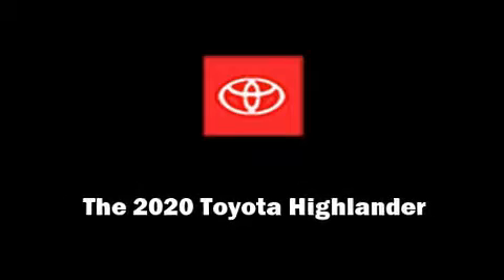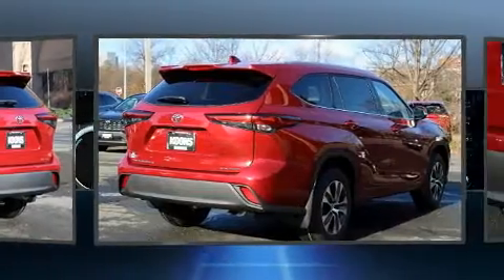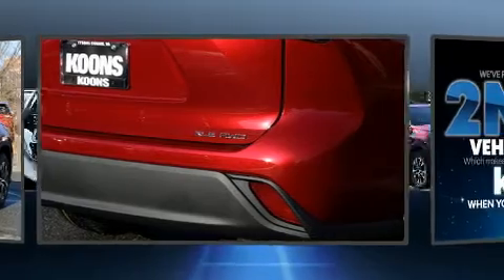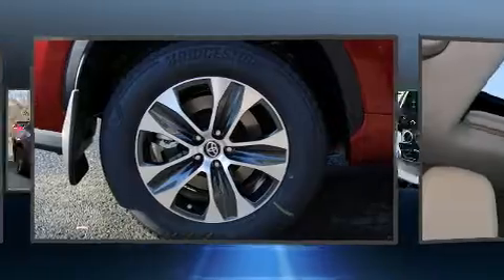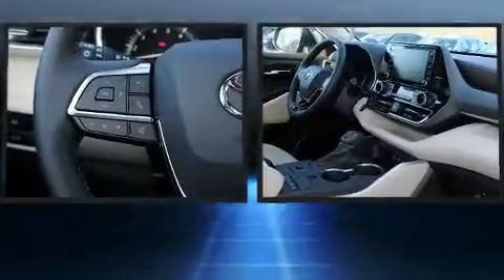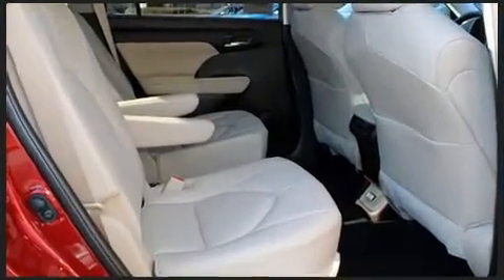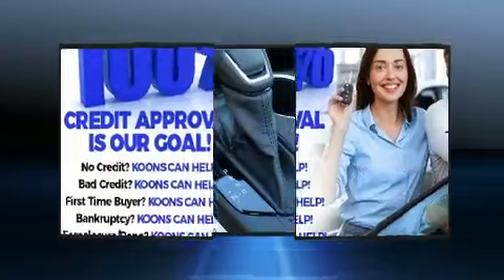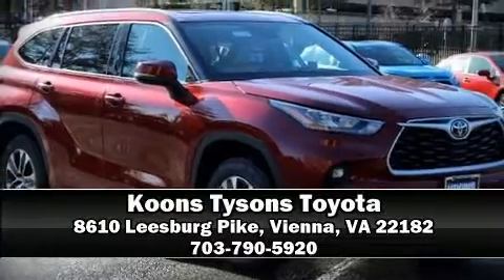2020 Toyota Highlander XLE in Vienna, VA 22182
Sensibility and practicality define the 2020 Toyota Highlander. Under the hood you'll find a 6 cylinder engine with more than 270 horsepower, providing a smooth and predictable driving experience. It's equipped with tons of terrific amenities, but it won't break your budget. Like heated seats, front and rear reading lights, a rear window wiper, telescoping steering wheel, lane departure warning, remote keyless entry, an overhead console, and the power moon roof opens up the cabin to the natural environment. Third row seats provide an even greater maximum passenger capacity. Audio features include an AM/FM radio, and 6 speakers, enhancing the audio experience throughout the interior. Toyota ensures the safety and security of its passengers with equipment such as: dual front impact airbags with occupant sensing airbag, front side impact airbags, traction control, brake assist, a security system, an emergency communication system, and 4 wheel disc brakes with ABS. Electronic stability control stands out as a technologically savvy innovation, keeping you better connected to the road. We have a skilled and knowledgeable sales staff with many years of experience satisfying our customers needs. We'd be happy to answer any questions that you may have. Stop in and take a test drive!